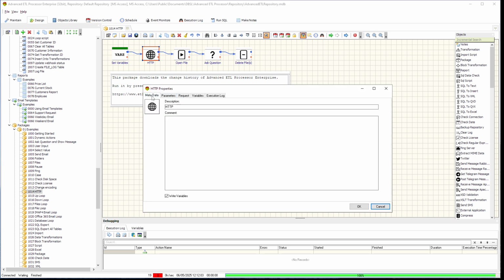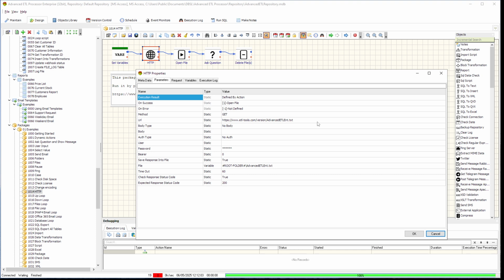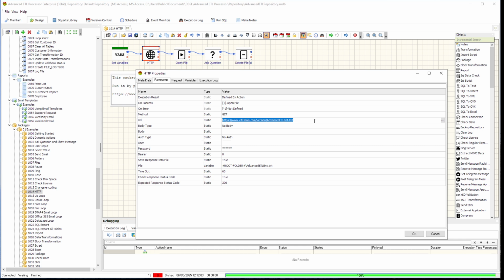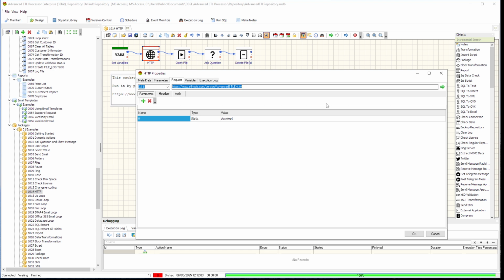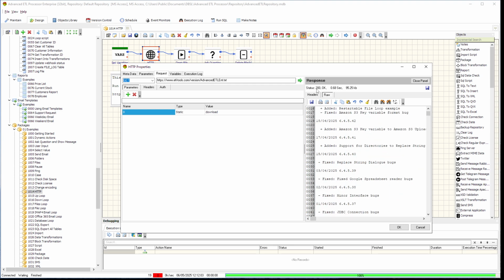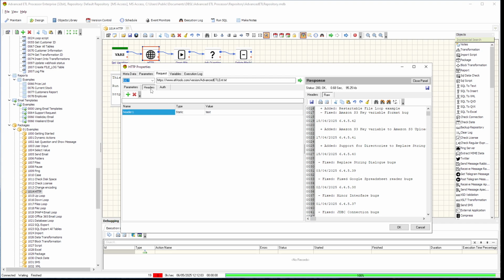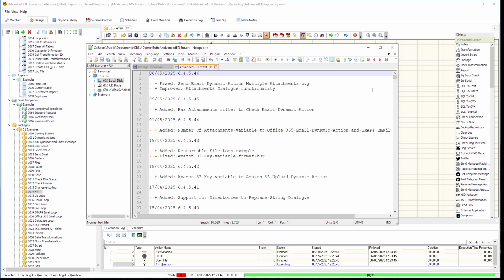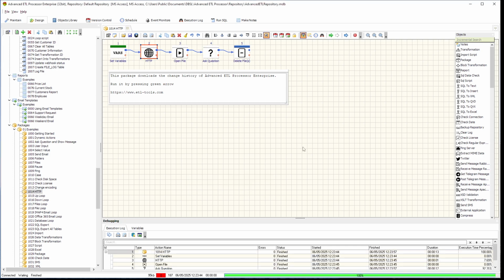Automating HTTP Requests | Advanced ETL Processor Tutorial 🎥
This video demonstrates how to use the HTTP action feature in Advanced ETL Processor to send and receive data via web services. It walks through configuring the HTTP request, setting headers, and handling responses. A practical example shows how to integrate external APIs into ETL workflows. This enables seamless automation of data exchange between systems over HTTP.

📌 *Got questions?*
Ask them on our support forum!